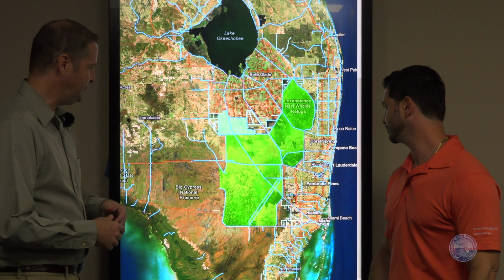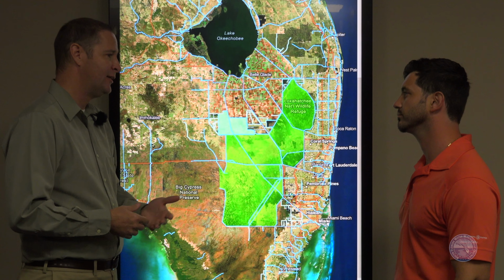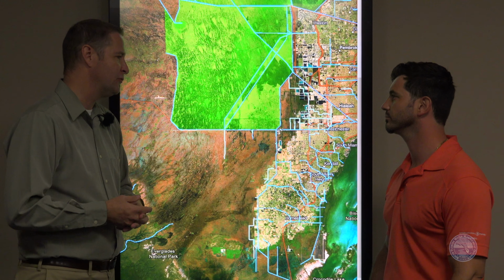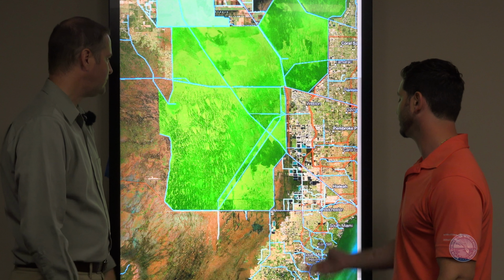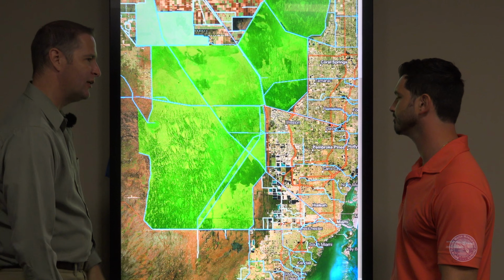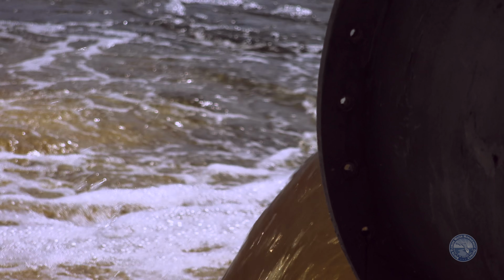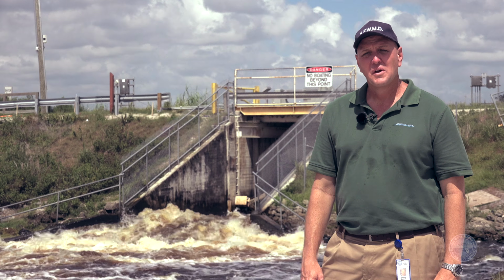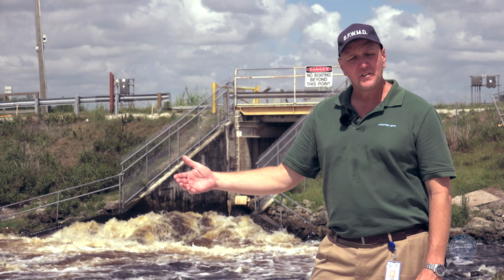Operations Update: Managing High Water, July 3, 2018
SFWMD Chief Engineer John Mitnik gives an update on current water conditions and actions taken by the District to lower water levels, including the installation of emergency temporary pumps.

for the latest on SFWMD measures being taken to alleviate the high water emergency caused by record rainfall throughout South Florida.